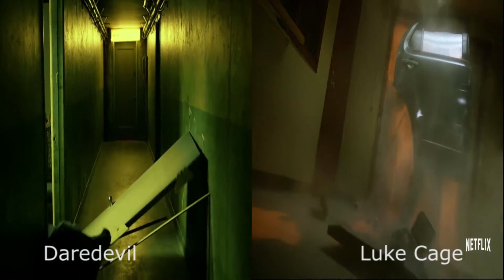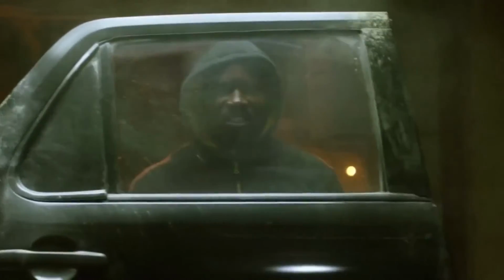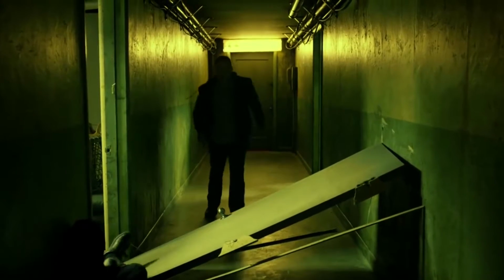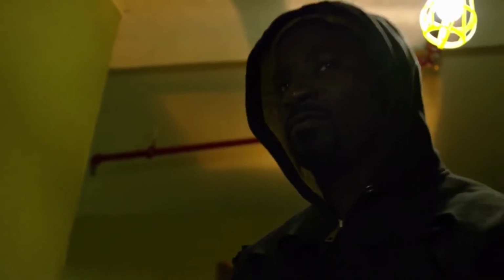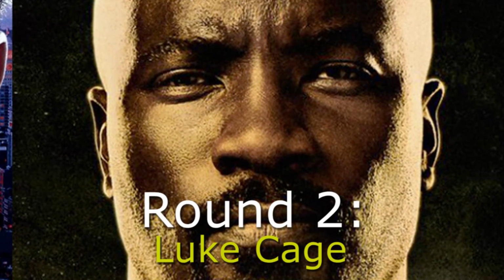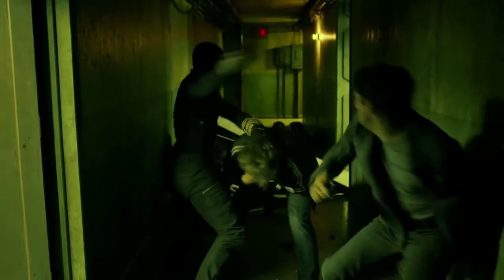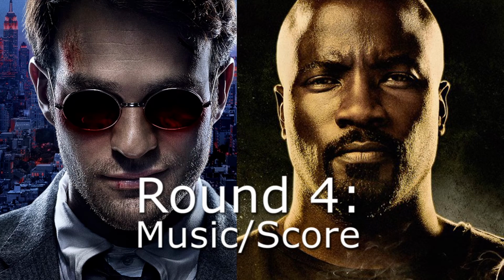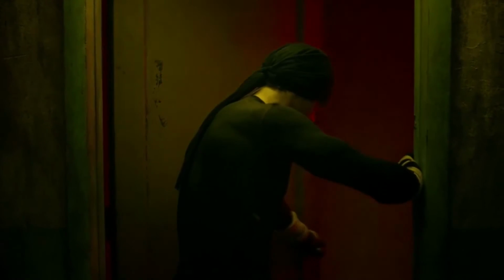Netflix Daredevil Versus Luke Cage Hallway Fight Scene | Which is Better?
Both Netflix's Luke Cage and Daredevil have a similar hallway fight scene.  But while similar, there are differences that would give one the edge over the other.  Check out who we picked as the winner!

This footage is being used solely for transformative parody purposes as a derivative work per YouTube's Fair Use policy and per Title 17 Chapter 1 Section 107 of the U.S. Code - Limitations on exclusive rights: Fair Use.